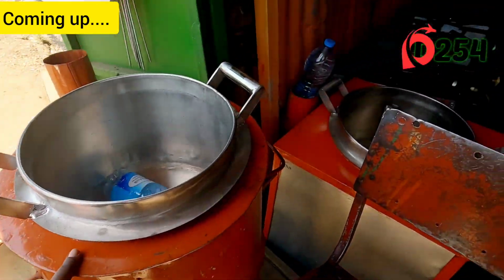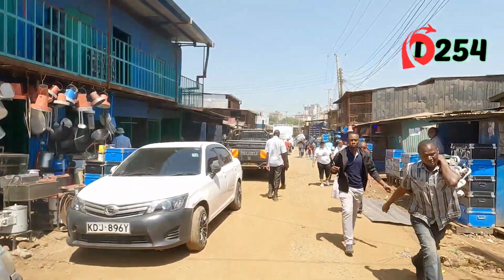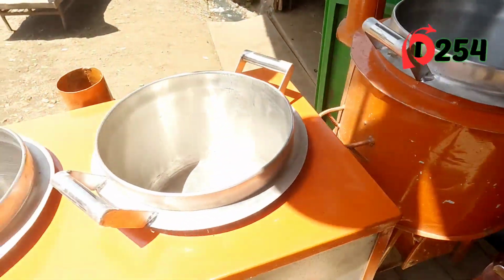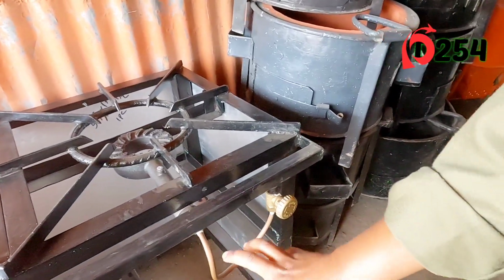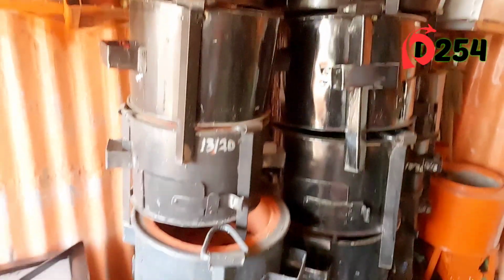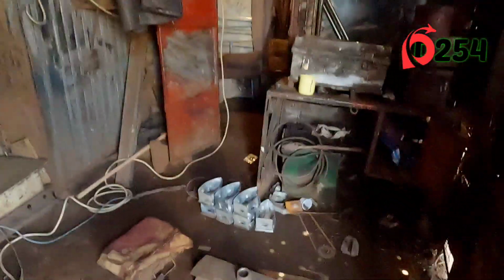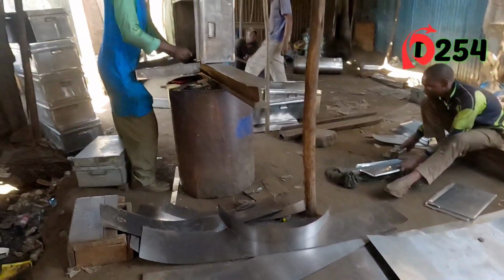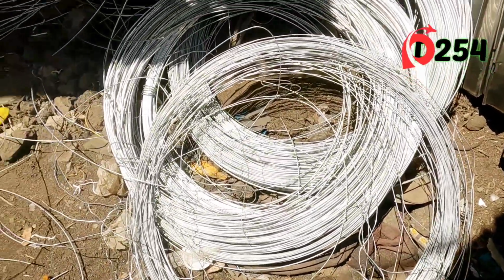A look into JUA KALI Industry in Kenya where Artisans Create Magic.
Jua Kali Sector encompasses a diverse group of traders and craftsmen, each welding specialized skills..from metal work to welding and automobile  repairs.

Spend a day with me here and let me know what you think.